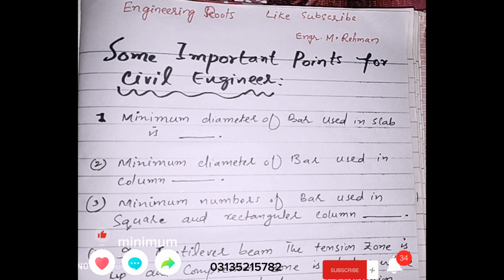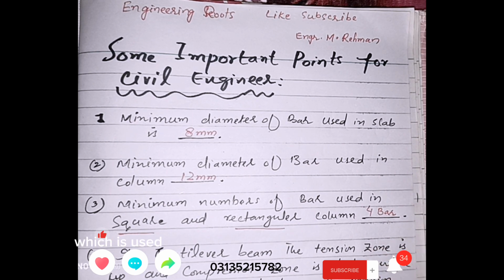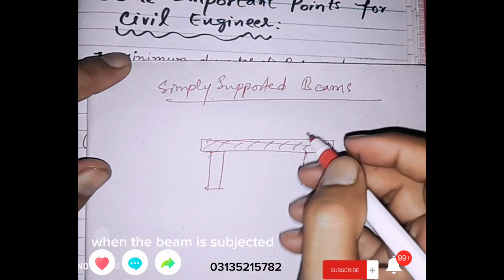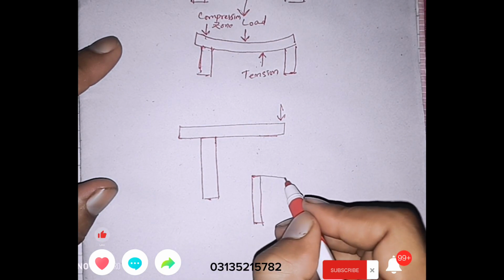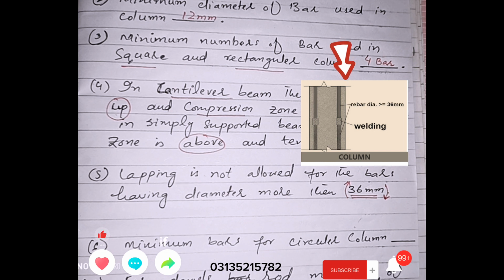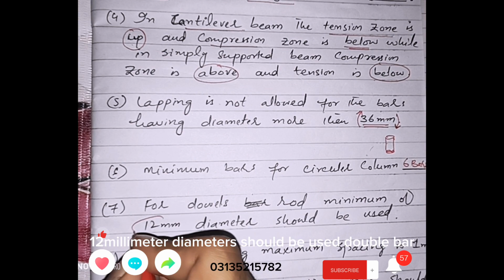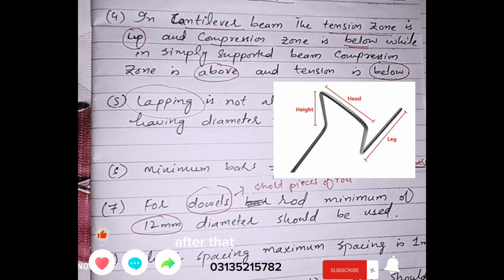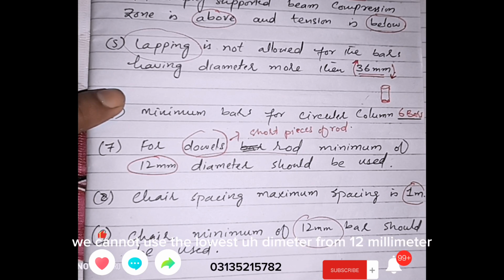Some important Points for Civil Enginees? Interview Questions?civil engineering Mcqs type Questions?